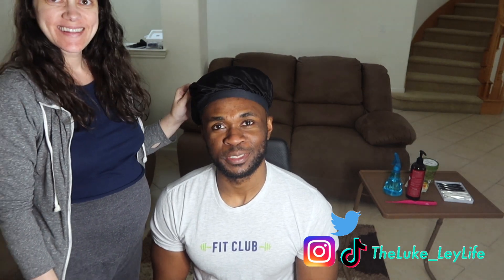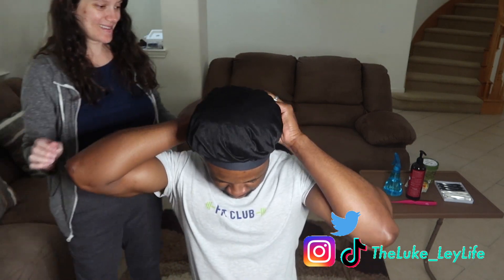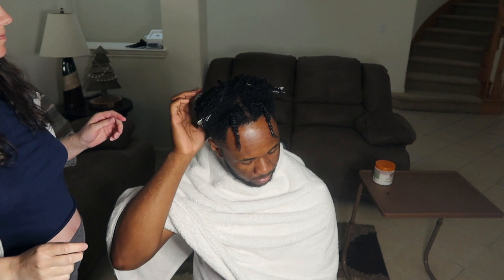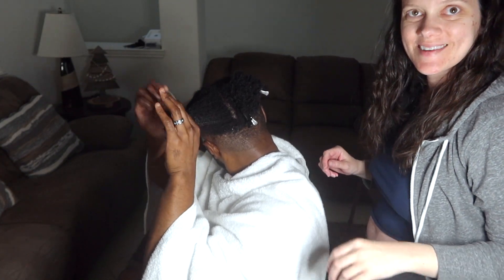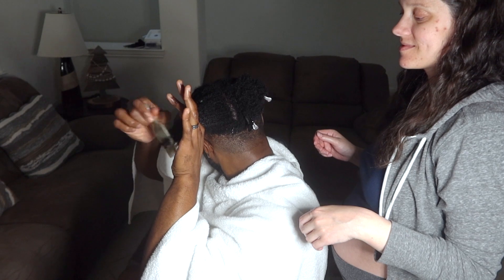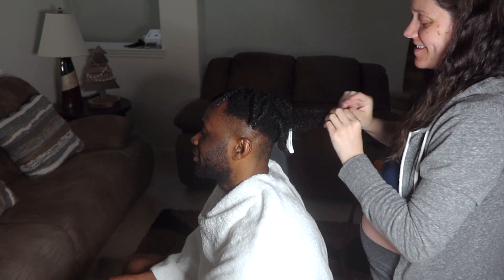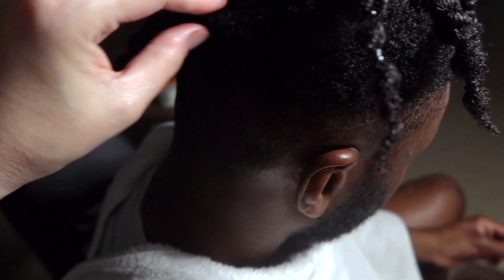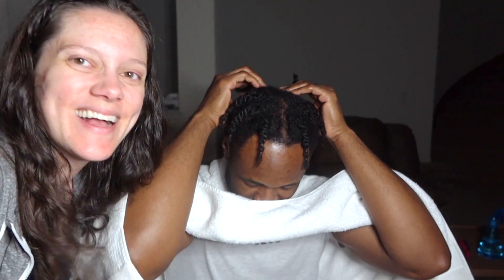WHITE WIFE DOES BLACK HUSBAND'S TWO STRAND TWISTS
Have you ever seen a WHITE WIFE DO HER BLACK HUSBAND'S TWO STRAND TWIST hairstyle? Ash has been practicing and enjoying helping Luke out by putting his hair in a protective style as it grows longer and longer.

Also, do not hesitate to ask us any questions you may have, and/or if you have any video suggestions you will like to see from us, let us know